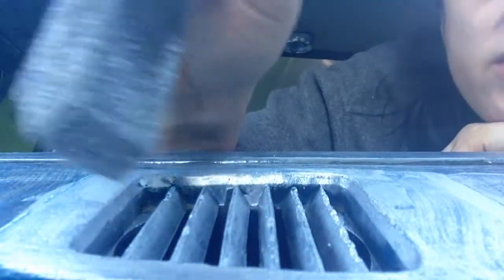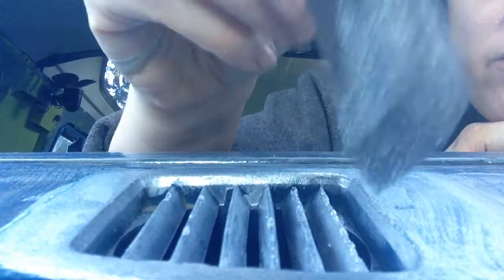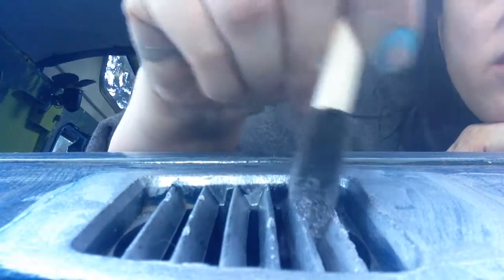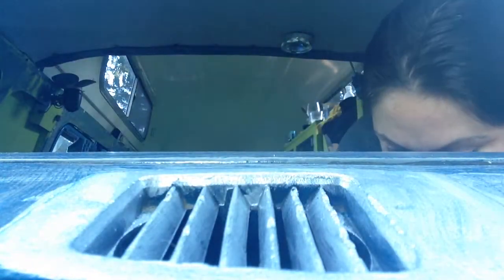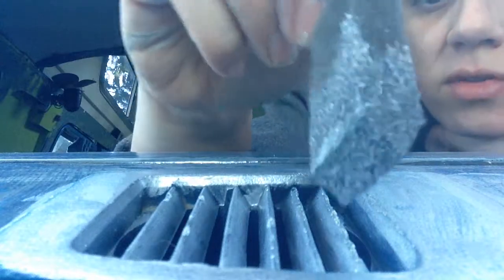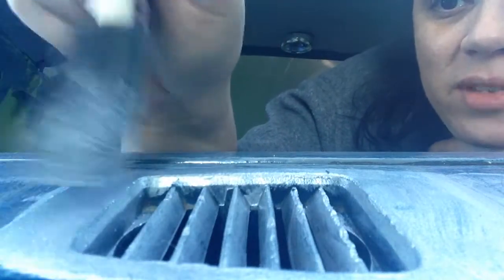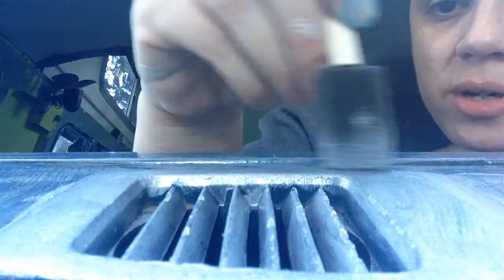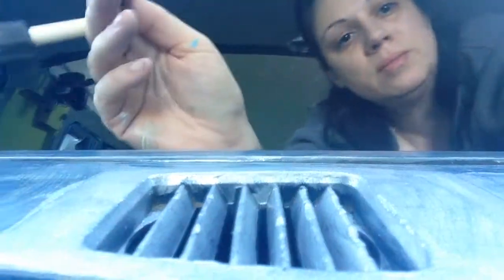Painting in the Van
I'm working on redoing the dashboard.  I purchased some vinyl/fabric from a fabric store to cover it with but I kind of like the metal too.  So I'm not sure what I'm going to do. For now I've just put a little Rust-Oleum on any scratches on the dash and I'm painting the heat vents (they're wood) with a liquid silver craft paint. Wanna know more?